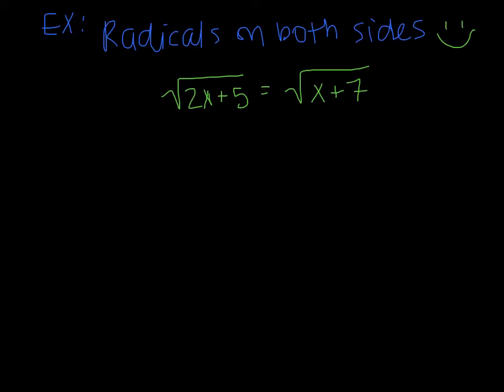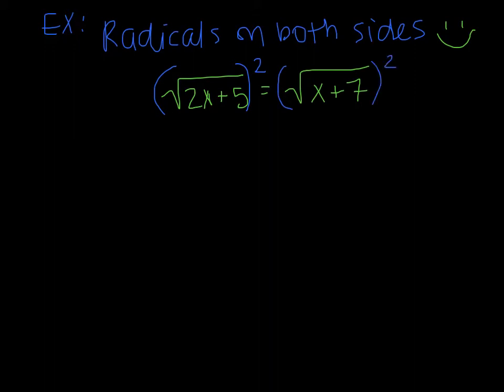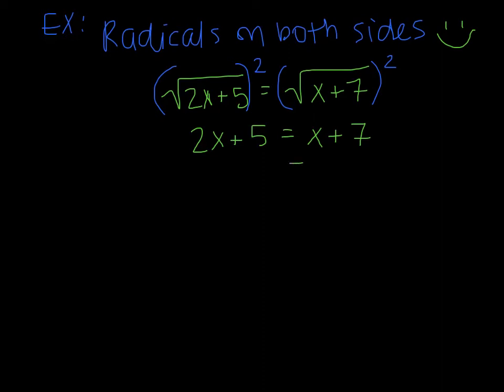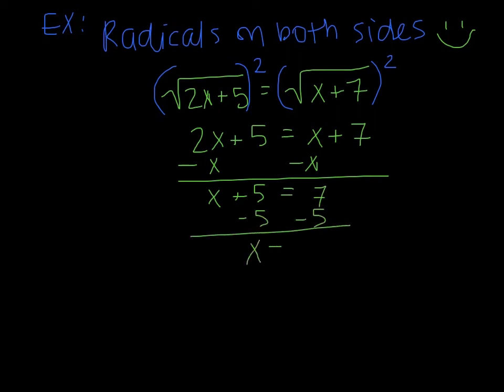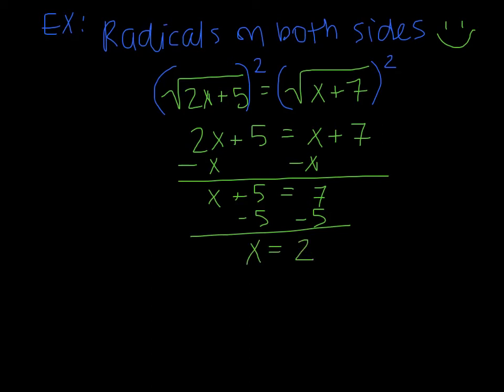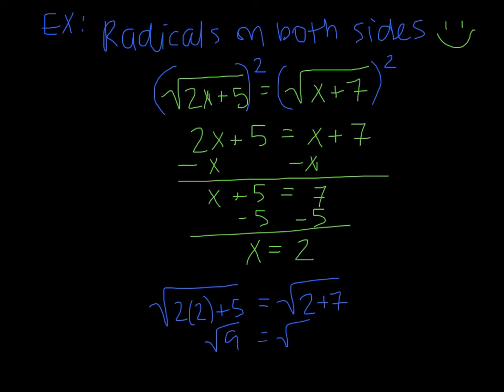unit 6 day 4 video 3 of 6